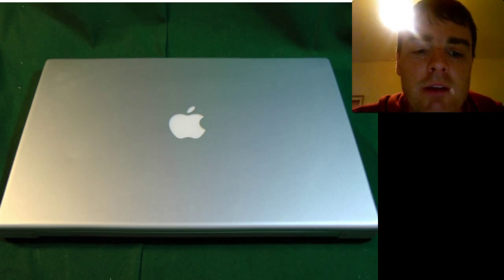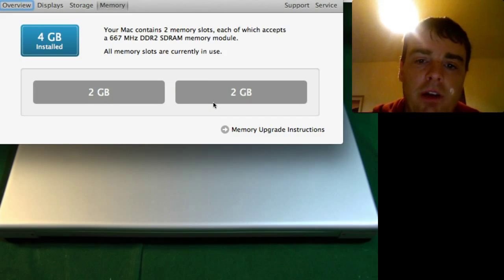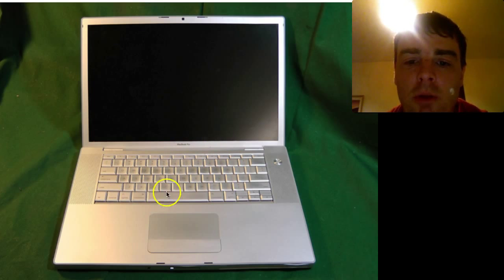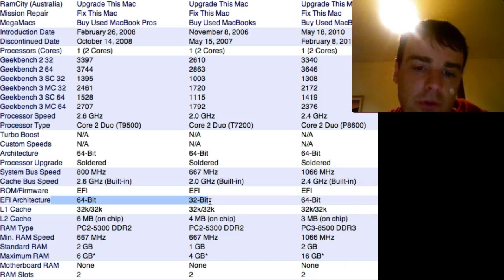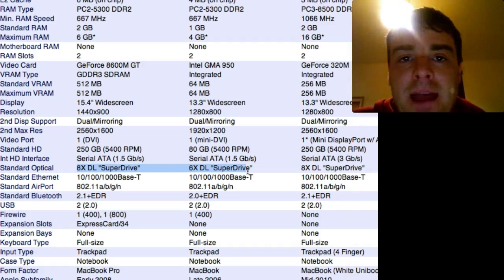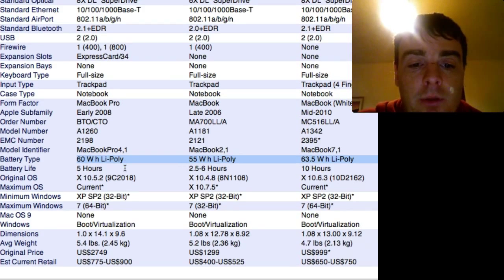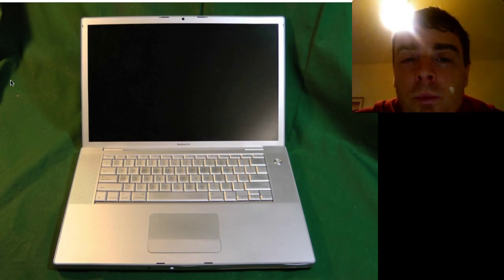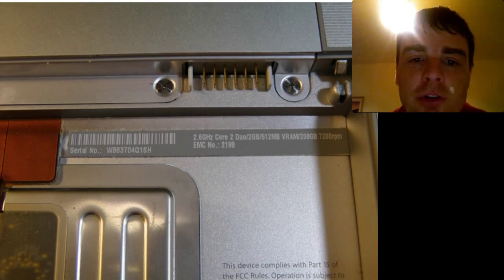VINTAGE!! I got a Macbook PRO!!! ebay purchase of an early 2008 Macbook Pro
So i purchase actually 2  broken macbook pros off ebay. My 2006 white macbook is getting long in the tooth.

My current macbook specs are:
-2 gig duo core processor
- 3 gigs usable RAM
- 64MB video card RAM

The NEW (to me) macbook pro that I"m going to keep is:
- 2.6Ghz core 2 duo processor
- up to 6 gig usable RAM
- 512MB video card RAM

you can see that these specs basically blow my old 2006 white macbook out of the water, this thing should  triple my video processing speed anyways. The video processing speed ALONE should massively increase and i"m super excited to get into the macbook pro club (if there is such a club)

Even though its only 2 years newer than mine, it should be light years ahead of my current macbook.

Excited to get it! I'll do a full unboxing and review of it and my 'parts' macbook pro when I get it.